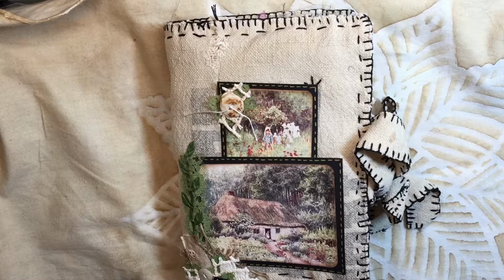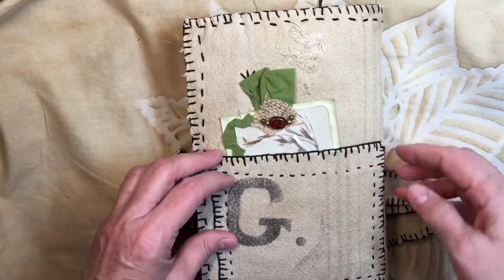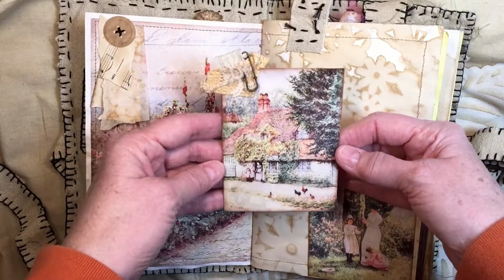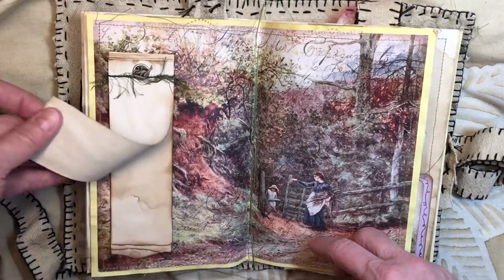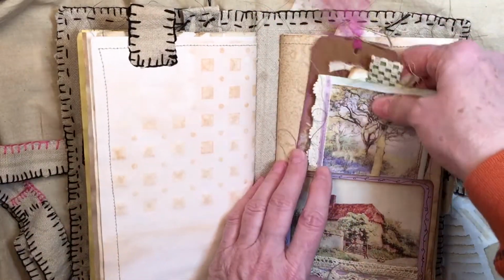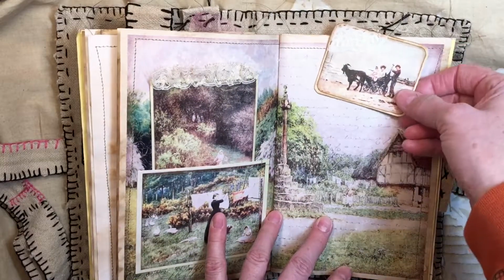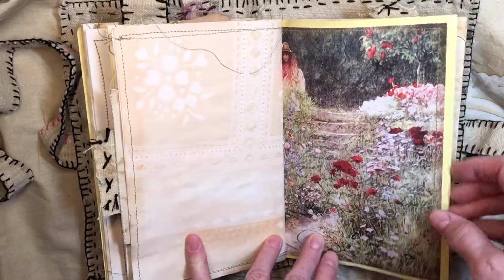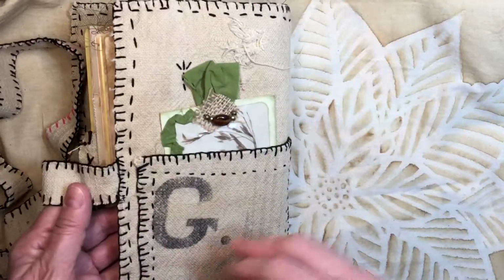Little Prairie Journal flip through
Created with the “Little Prairie” digital kit from Junk with Steph.
Add on kit

The "Little Prairie" journal will take you back to a simpler time. The images are so beautiful. The cover is made from an old feed sack, so it is a soft cover.  I used the blanket stitch and hand sewed around the edges. I deliberately used a bit of pink embroidery thread as if it was back in the day and they would have ran out of thread and had no money nor time to get to the store to purchase more.

Inside I've included a dyed spun wool pocket. My friend spun this herself. There are little spots tucked in for you to journal on as well as some coffee dyed pages. The approximate size is: H 9.5" W 6" D 1/5". It is two signatures. @JJwithJoy